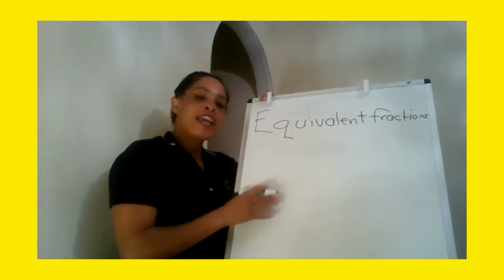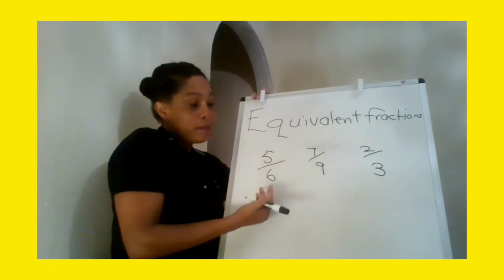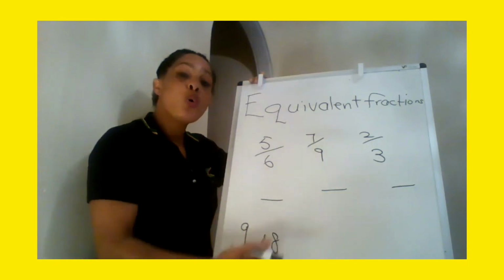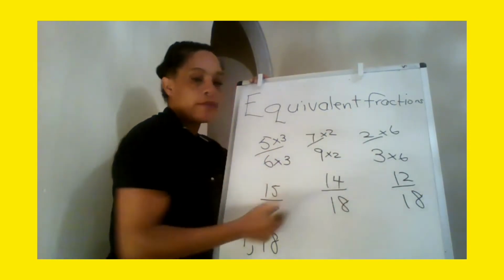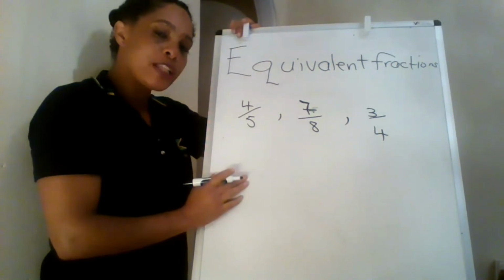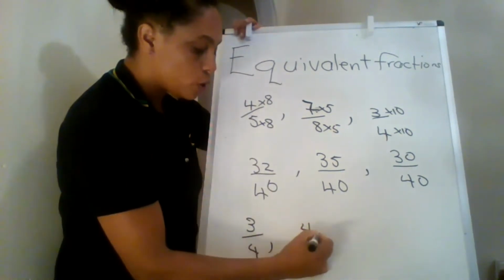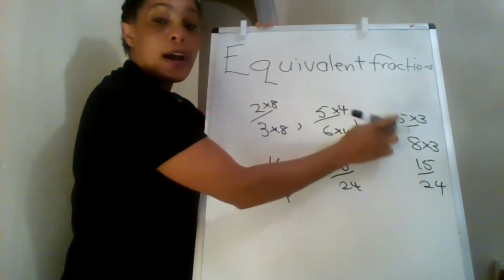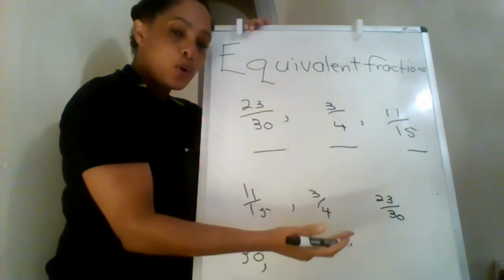MATHathon with Evadne. Applying equivalent fractions.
This video compares fractions using equivalent fractions.